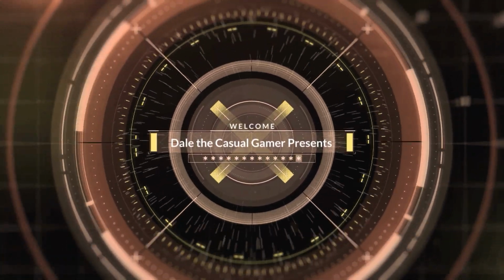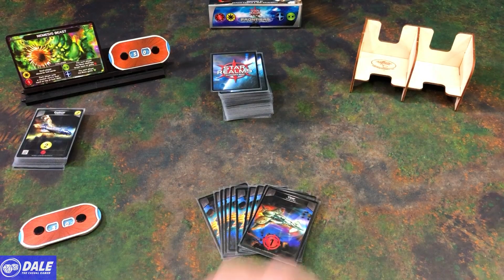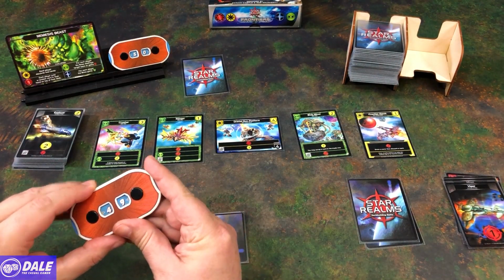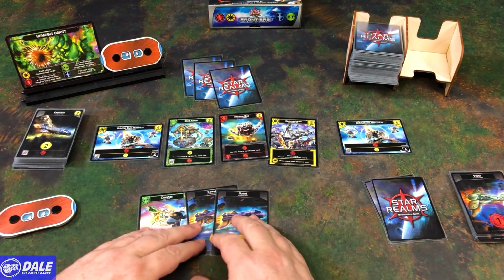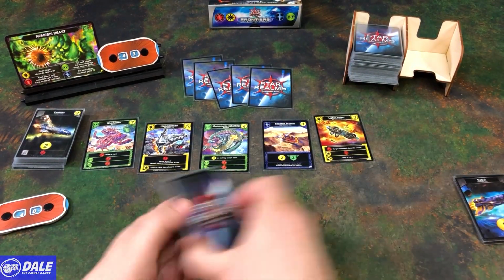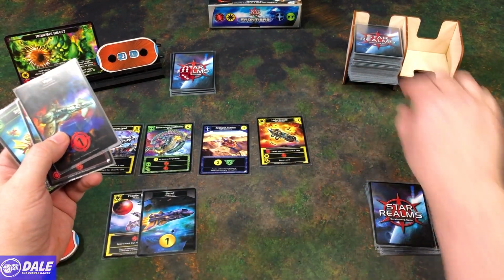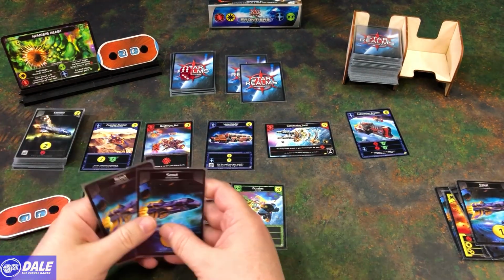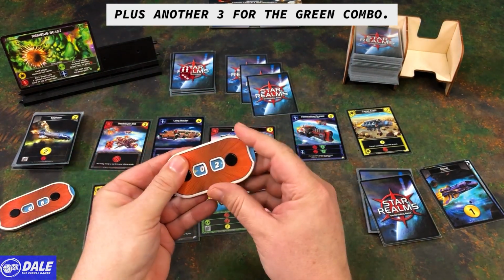STAR REALMS FRONTIERS Solo Playthrough against the Nemesis Beast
IN THIS VIDEO:
A solo play through of STAR REALMS against the Nemesis Beast! Please note while I do my best, mistakes sometimes happen, but the intent and fun of the game remains intact. My main goal is to show and highlight the basics of game play. I'll do my best to answer. :)

TIME STAMPS
0:00  Intro & Set-Up
2:09  Game Play

2. Early access to most videos in 2nd tier!

* Star Realms Frontiers

* Camera, Overhead - Smart Phone (I'm using an iPhone 8)
* Stand, phone
* Mic, Shotgun: Rode VideoMic NTG
* Mic, Lavalier: Boya BY-M1
* Apple Lightning to 3.5mm Adapter
* Lights, GVM
* Lights, LED
* Video Switcher